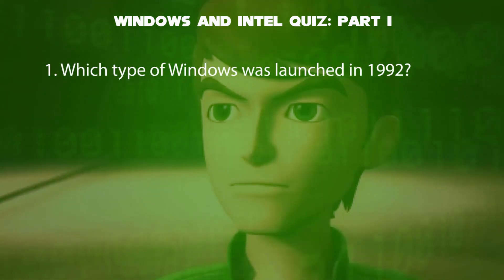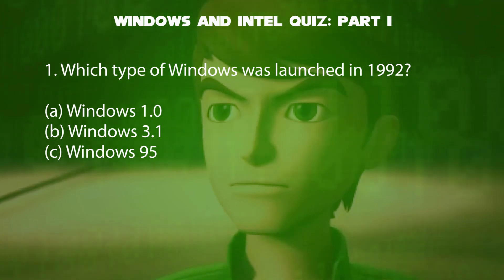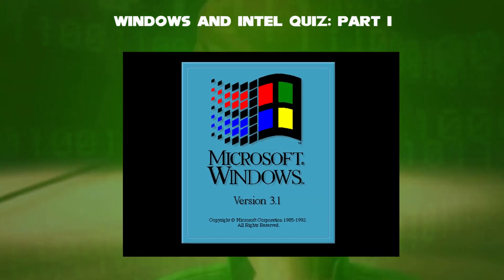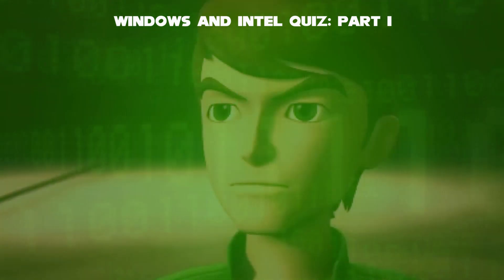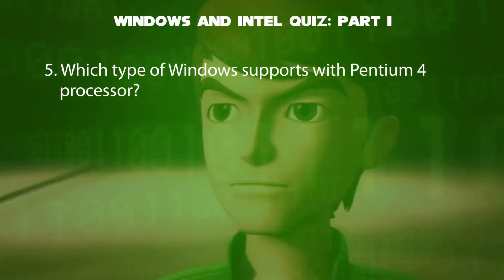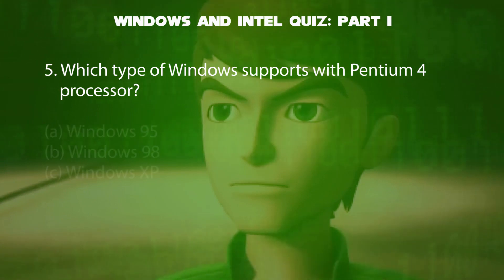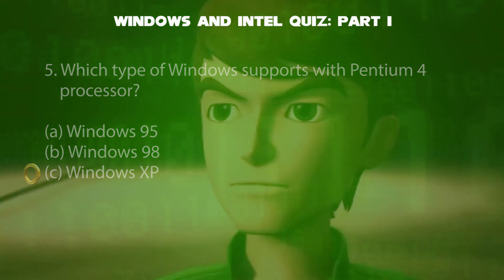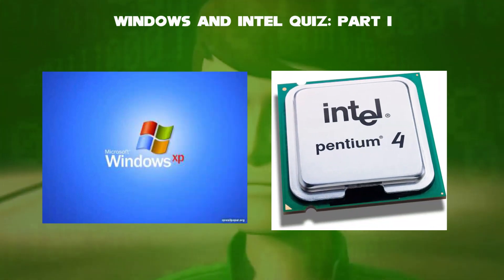Ben Tennyson Doing Windows and Intel Quiz Part 1